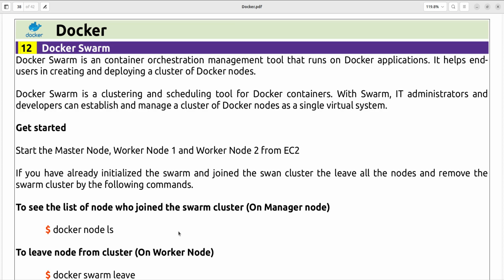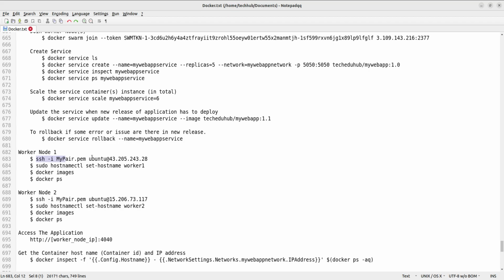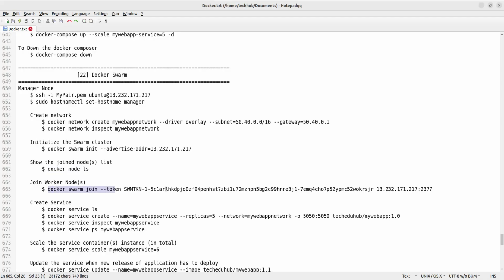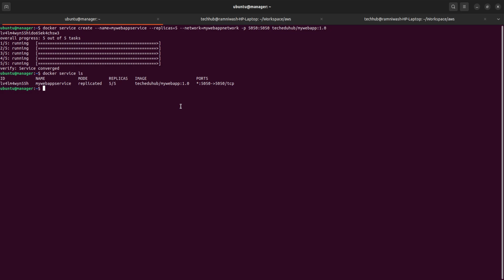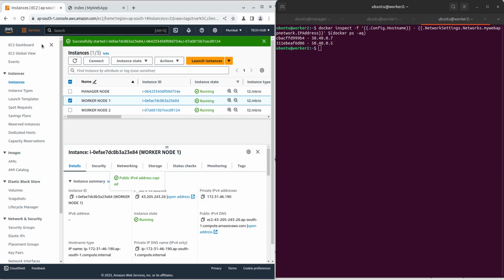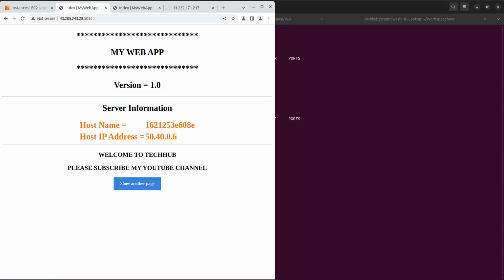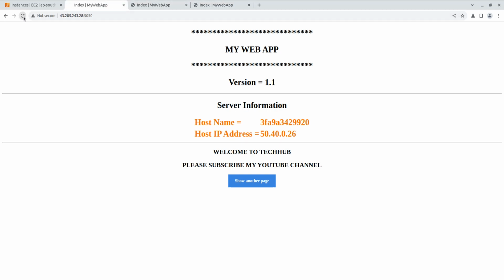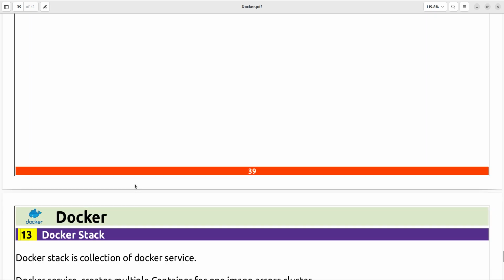Session 22 : How to work with Docker Swarm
Session 22 : How to work with Docker Swarm#docker